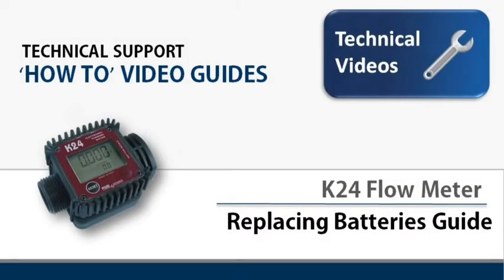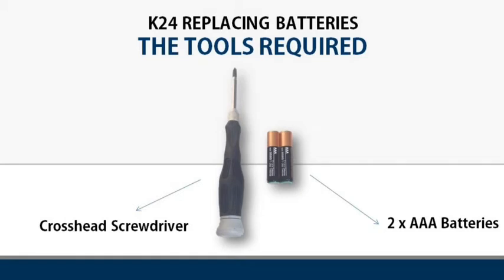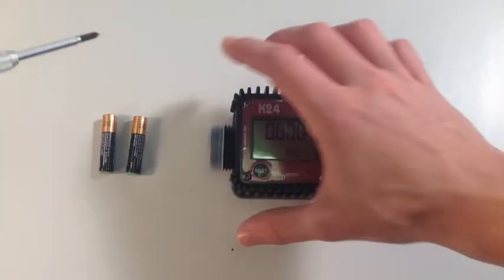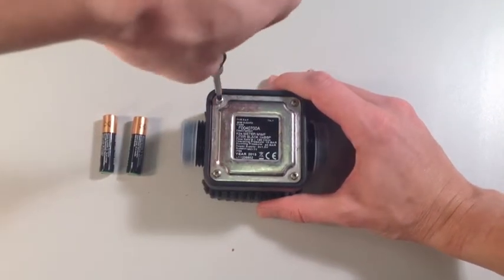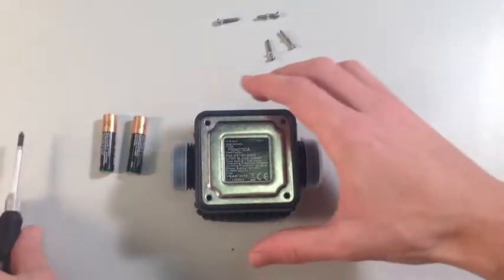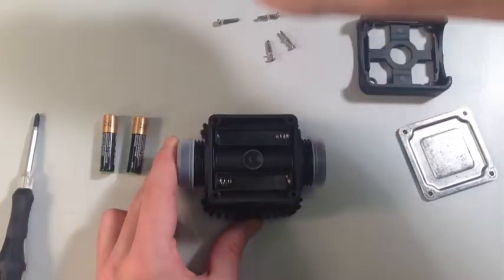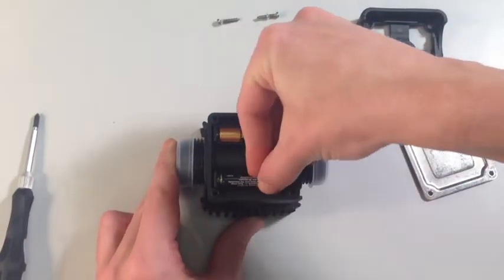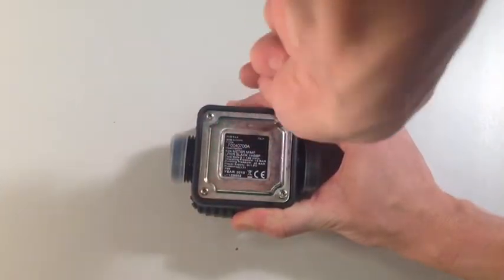Piusi K24 Fuel Flow Meter - Replacing the Batteries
This is a step-by-step demonstration to replacing the batteries of a Piusi K24 digital fuel flow meter.

The Technical Support 'How To' Videos are a series of walk through guides to product maintenance and changing spare parts.